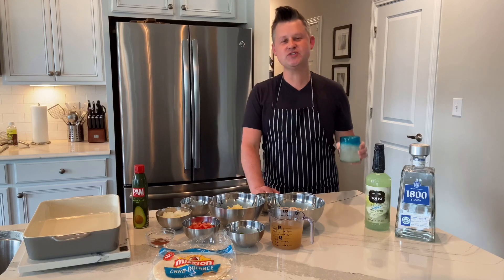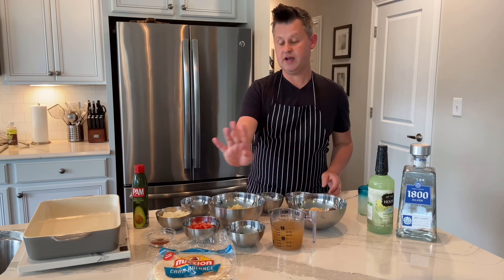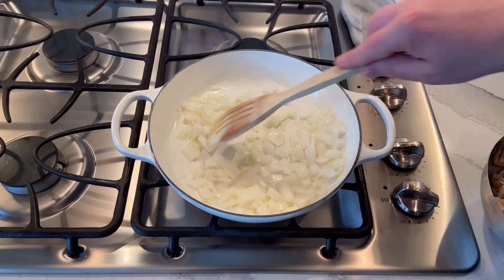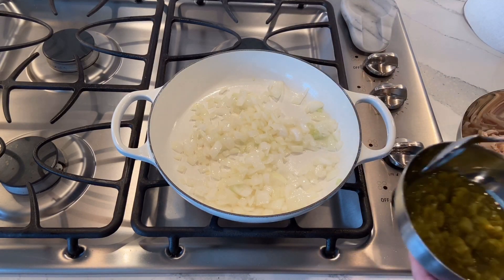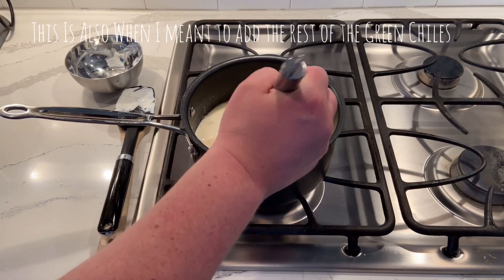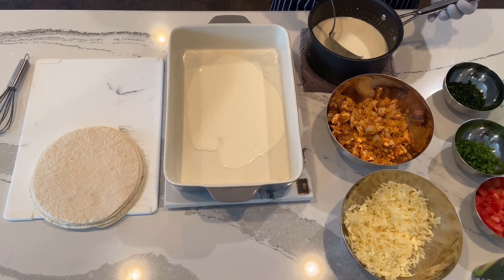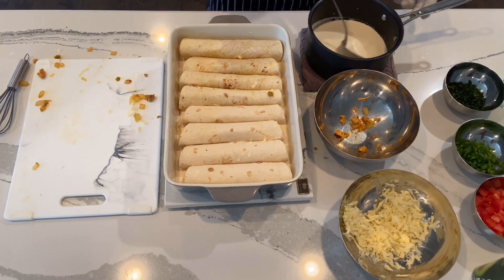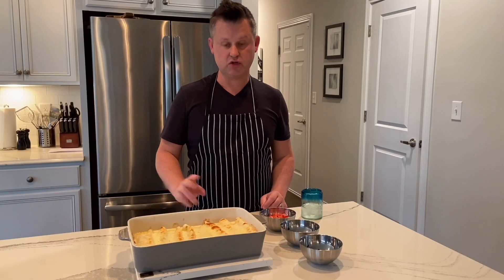Green Chili Sour Cream Chicken Enchiladas - Keto / Low Carb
This is an easy Keto dish you can make super fast!  Your family won’t know its keto / low carb!  Tips - use whatever thickener you want.   I used Xanthum Gum and if you do make sure to really whisk the sour cream so it doesn’t get lumpy.  Also, add the 1/2 can of green chili’s to the sour cream / chicken broth.  So you use half a can with the chicken mixture and the other half in the sour cream sauce!
Home made Taco Seasoning: 1 tablespoon chili powder - 1 tsp paprika - 1 tsp cumin - 1/2 tsp coriander - 1/2 teaspoon oregano - 1/4 teaspoon cayenne pepper 3/4 if you want more heat - 1/2 tsp garlic powder - 1/4 tsp onion powder - 1 tsp salt - 1 tsp ground black pepper! Enjoy!